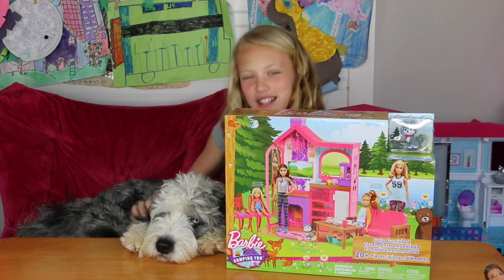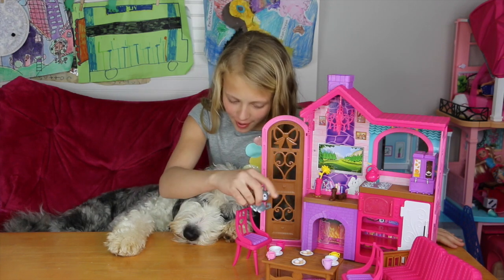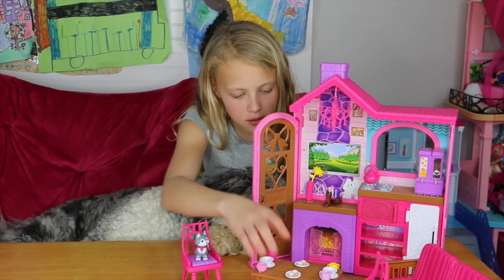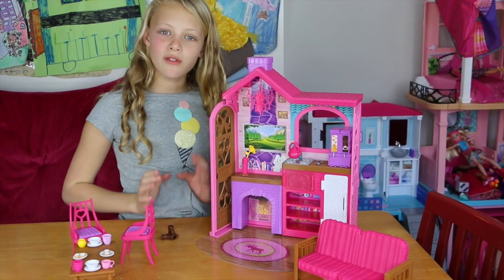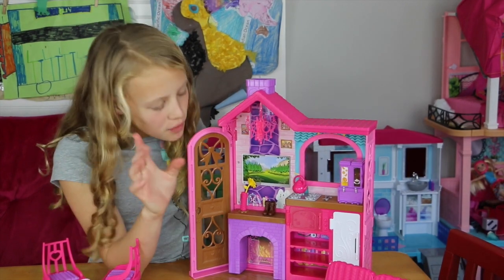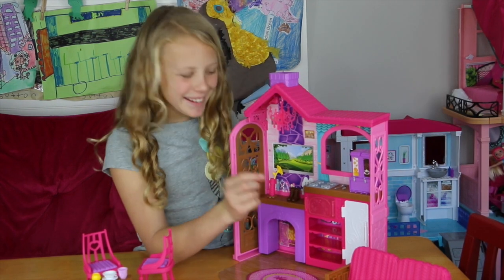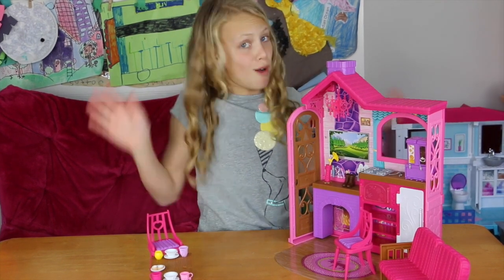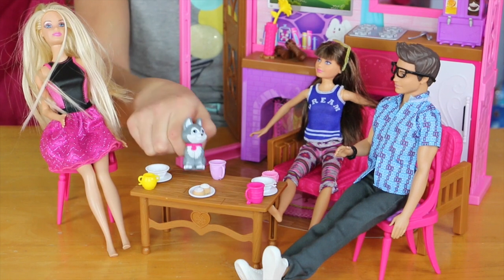BARBIE Camping Fun Cabin in the Woods Playset Toy Unboxing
BARBIE Camping Fun Cabin in the Woods Playset

Visit the Baby Gizmo YouTube Channel for more toys and family videos.